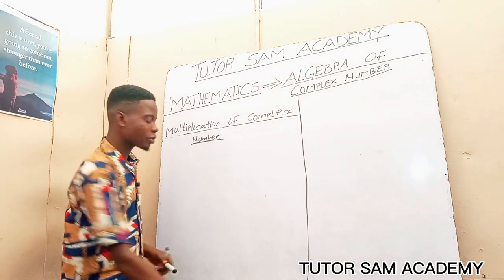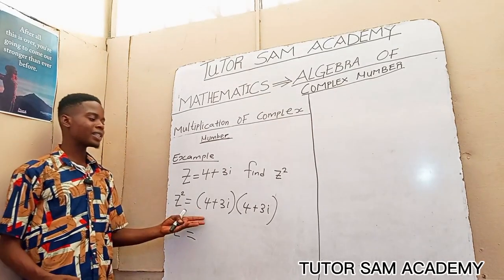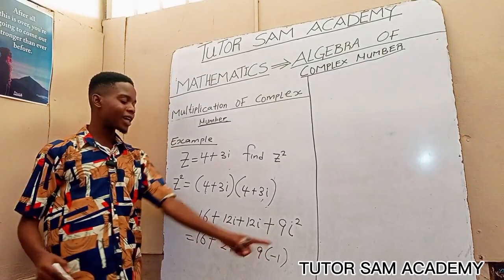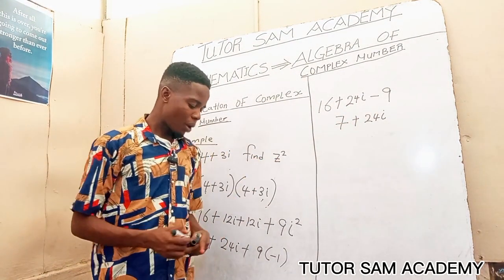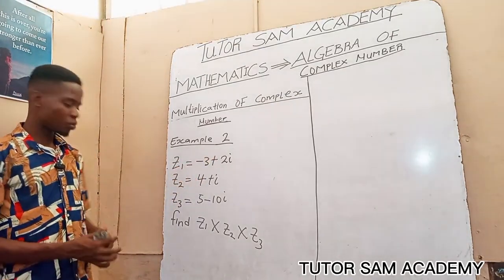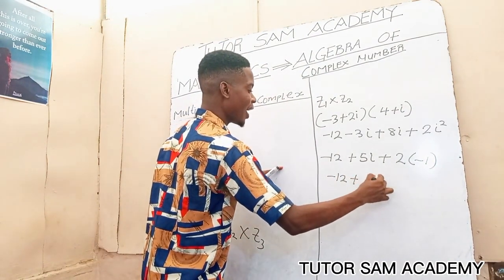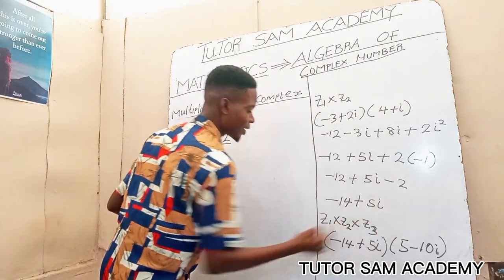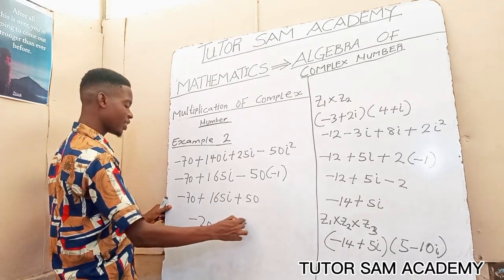COMPLEX NUMBER: ALGEBRA OF COMPLEX NUMBERS; MULTIPLICATION OF COMPLEX NUMBER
welcome to tutor Sam Academy, we offer you the best tutorial on all courses.

Your academic excellence is our priority ✅